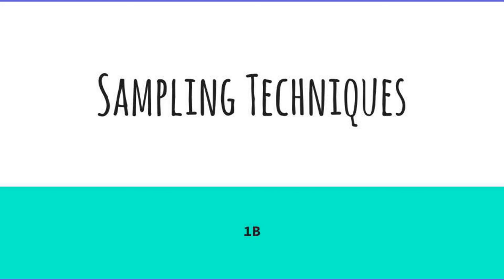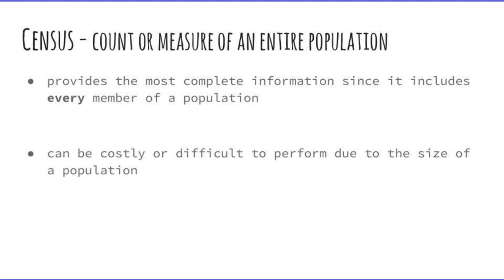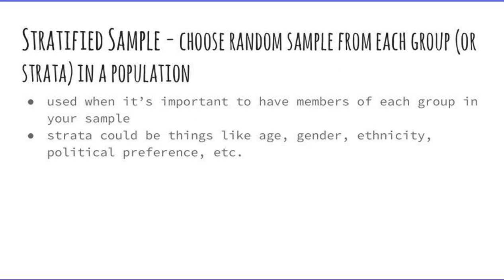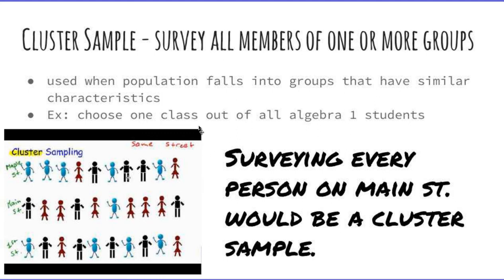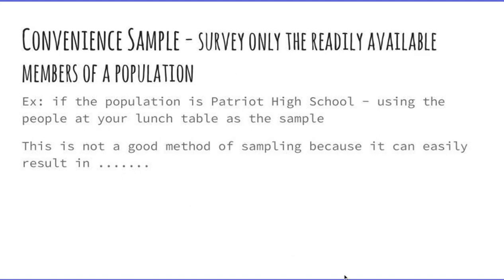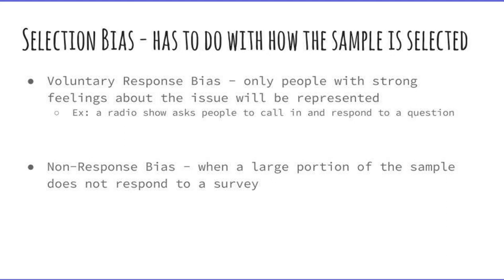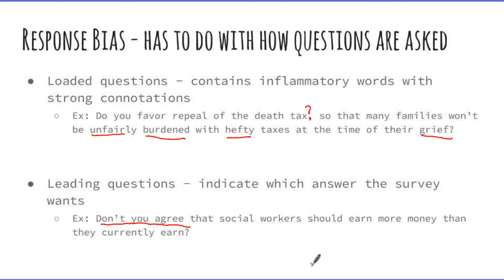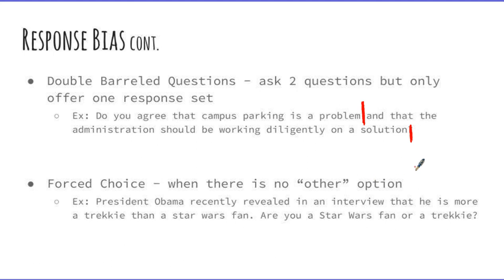1B Sampling Techniques